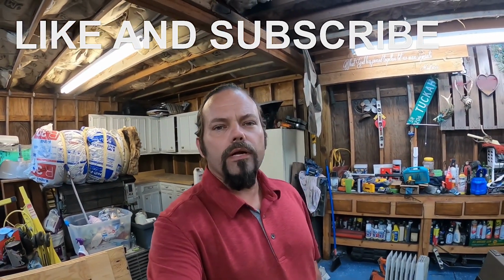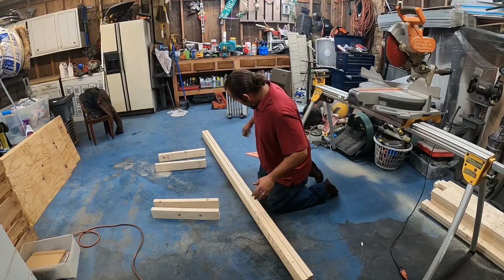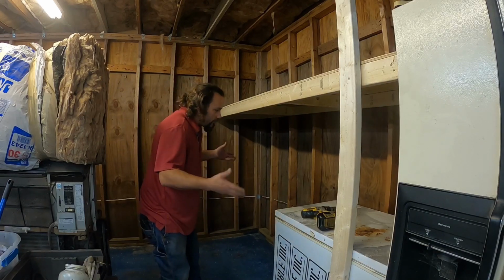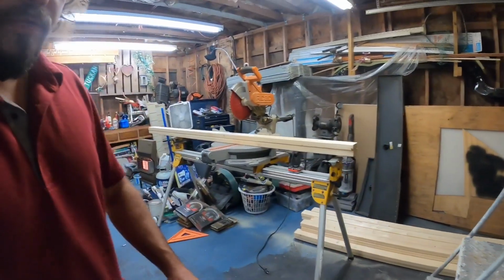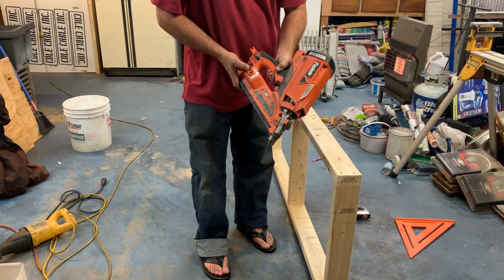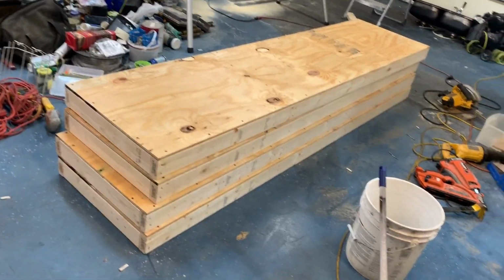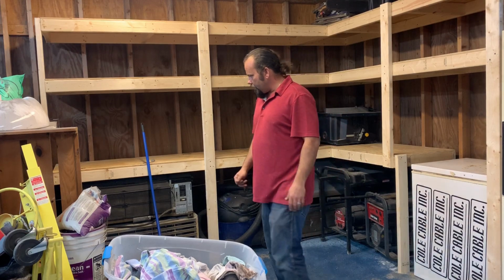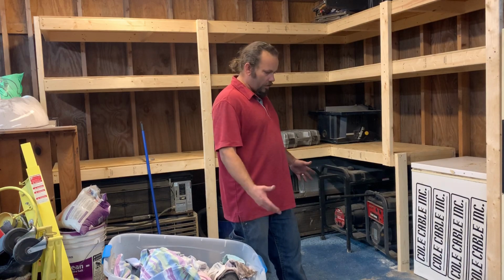HOW TO BUILD SHELVING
I will be building shelves for my garage and a brake down of how much it cost compared to store bought shelving